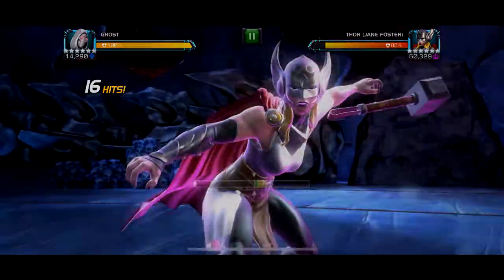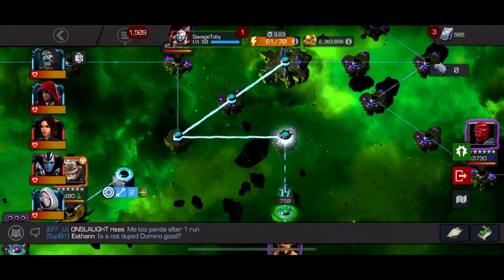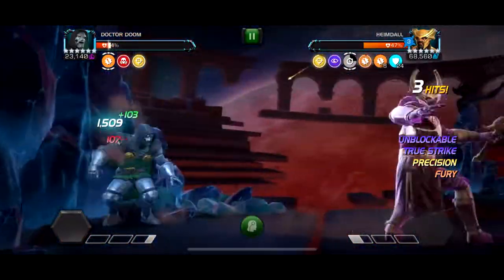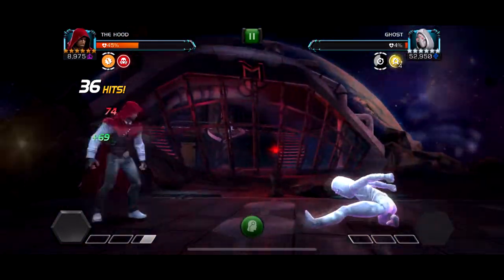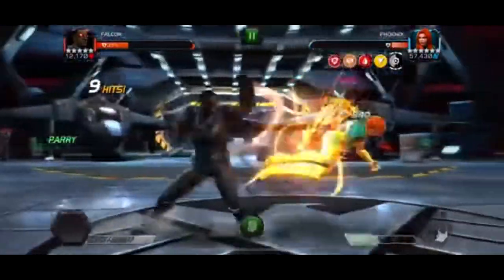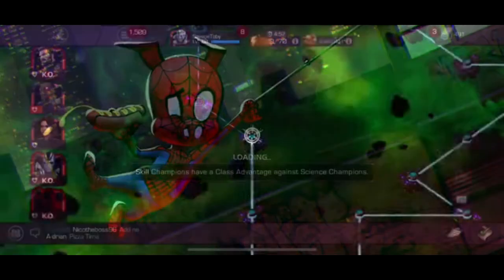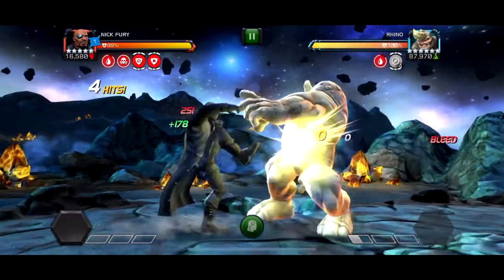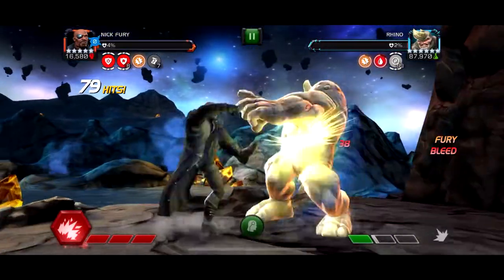DESTROYING THE HARDEST PATH OF 7.1 ITEMLESS! (Marvel Contest of Champions)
hit a like for this boys